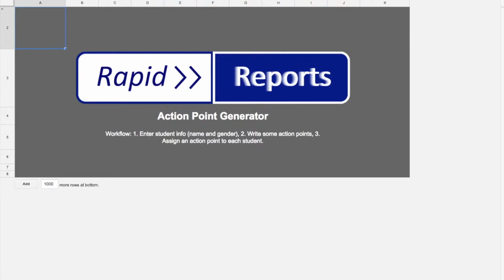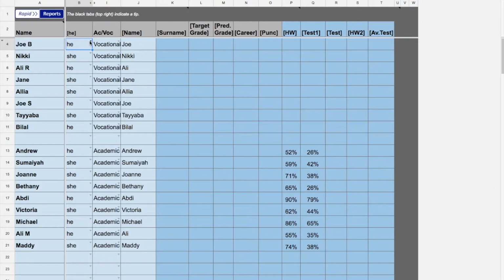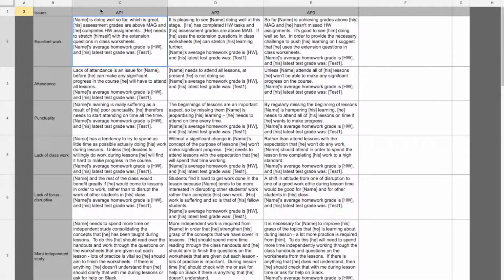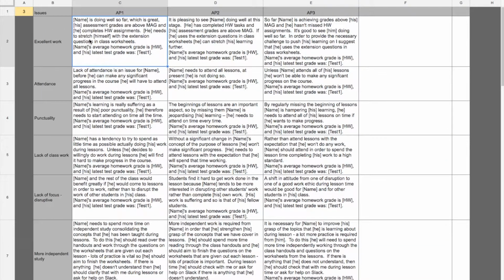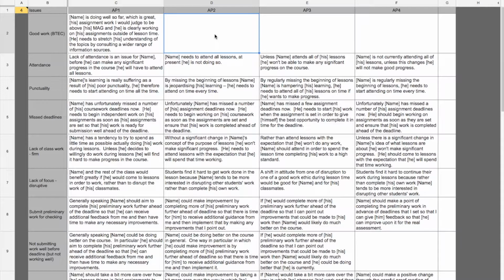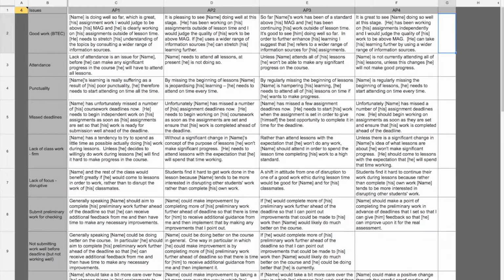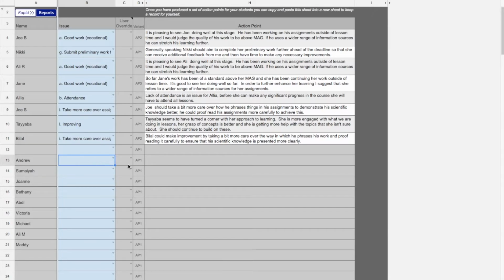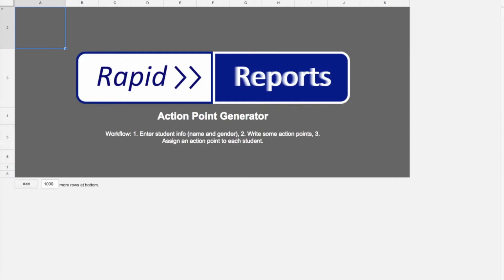Rapid Reports Action Point Generator – Tutorial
How to set up and use the Action Point Generator by Rapid Reports to create short personalised report comments for students extremely efficiently.